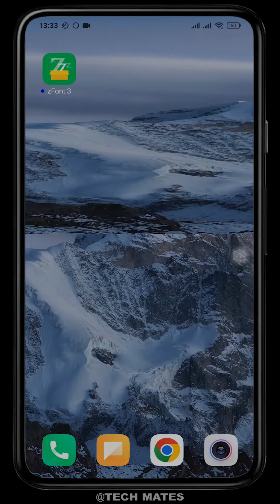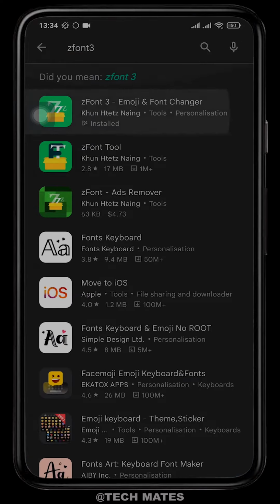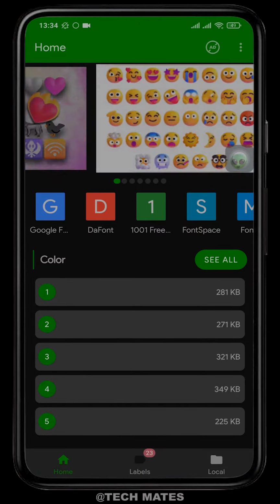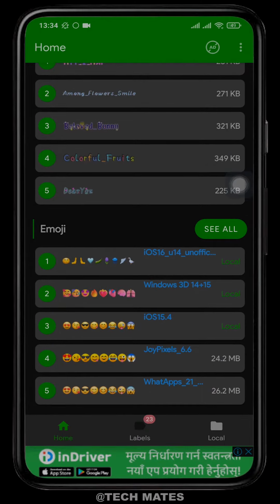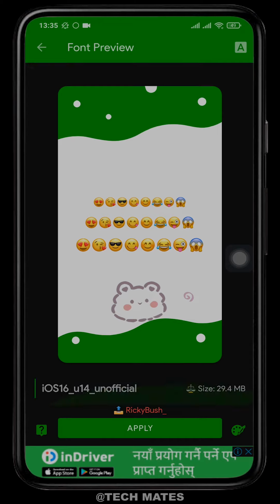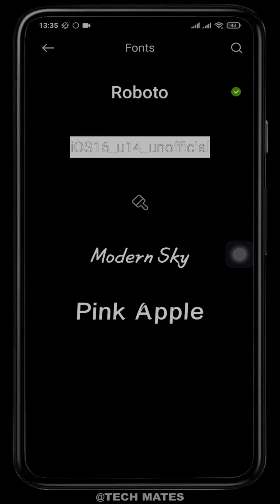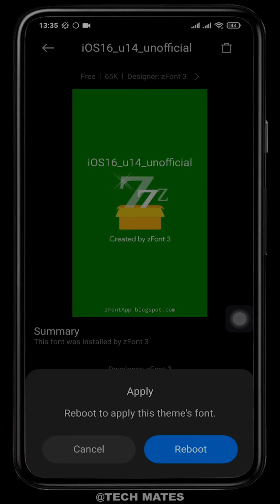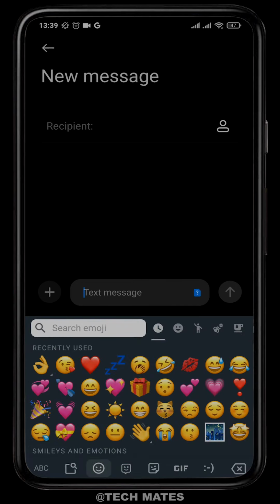How to get iOS emojis on Android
iOS emoji is an exciting and fun way to express yourself in messages, emails, and social media posts. Whether you're sending a funny message to a friend or expressing your emotions with a happy face, iOS emojis can help bring life to your communication. With the wide range of smileys, animals, food items and other symbols available.
In this video, we will learn how to get iOS emojis on Android. Follow this easy and quick tutorial and enjoy iOS emojis on your android device.